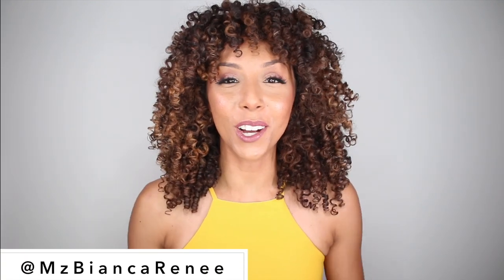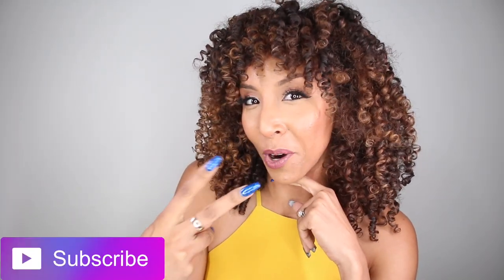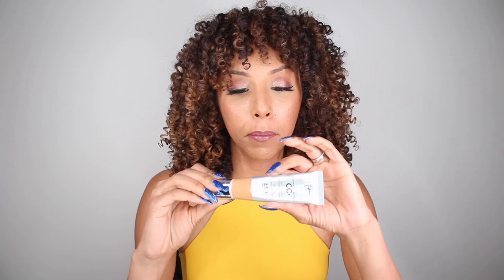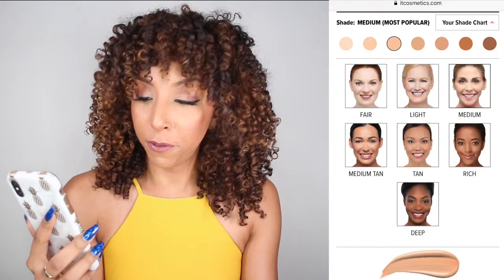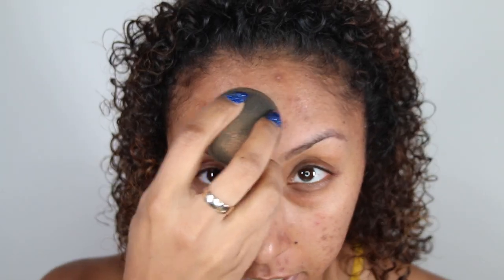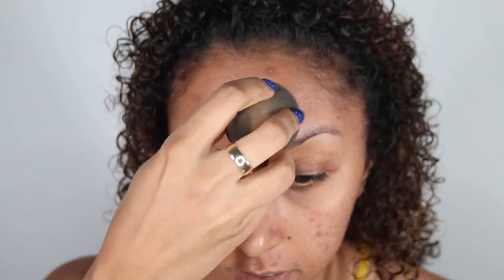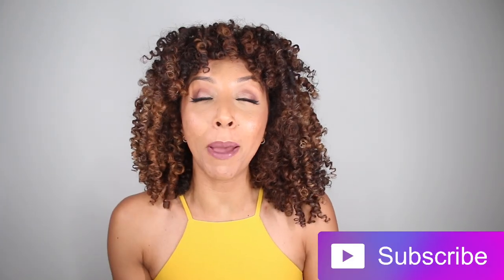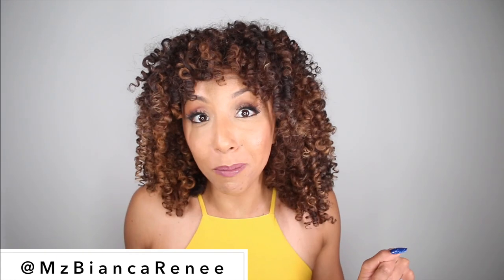What In The World is a CC+ Cream?? iT Cosmetics Review! Foundation Friday! | BiancaReneeToday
Finally found a CC Cream in a shade that works for me! This iT Cosmetics CC+ Cream is going to be what a grab this summer because it has SPF 50!! Let's see how well it holds up on my oily skin throughout the day.

iT Cosmetics CC+ Cream- "RICH"
$38 at Sephora or Ulta